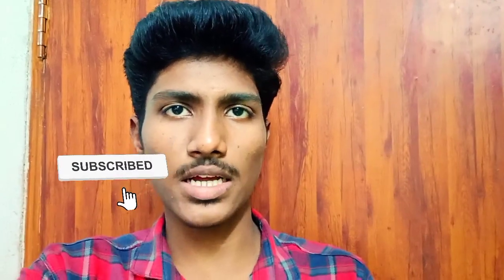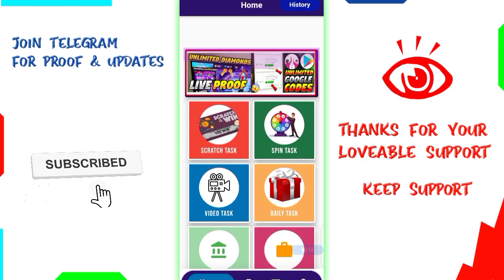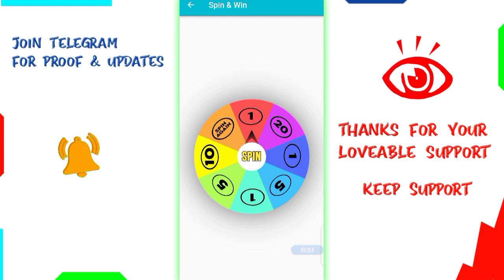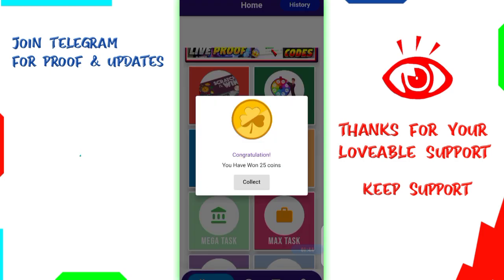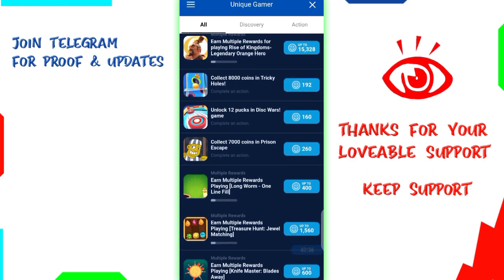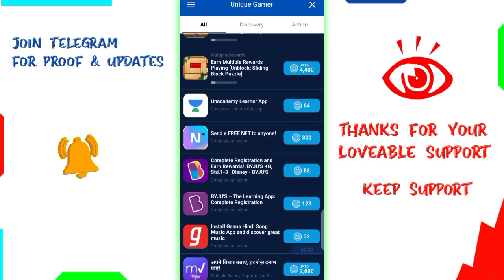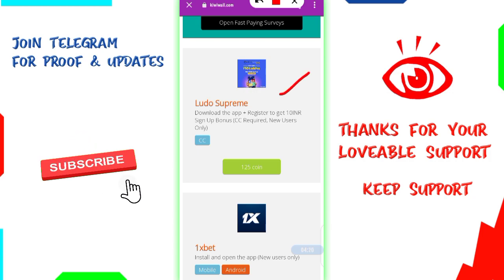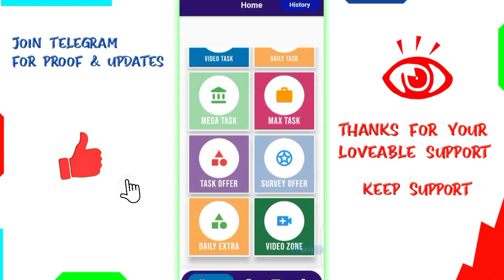Earn Free ₹50+₹50 Google Play Redeem Code Earning App | Free Gift Card Best Apps 2022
Search Vwatch Tamil on google

Refer Code - 3i3y86261w

(Tech Channel)

இந்த வீடியோ ஆனது இதில் குறிப்பிட்டுள்ள செயலி அல்லது இணையதளத்தை எப்படி உபயோகிப்பது மற்றும் அதன்மூலம் பயனடைவது என்பதை மட்டுமே மையமாக கொண்டு எடுக்கப்பட்டது.
இதற்கான பொறுப்பு துறப்பு உங்களை சார்ந்தது.

VWATCH TAMIL
1. google play gift card earning app 2022
2. google play gift card giveaway
3. google play gift card Tamil 2022
4. google play gift card earning app Tamil
5. google play gift card generator
6. how to purchase a google play gift card
7. google play gift card by Paytm, earn google play gift card 2022
8. earn a google play gift card instantly
9. earn a google play gift card by playing games
10. how to earn a google play gift card redeem code
11. how to earn a google play gift card daily
12. refer and earn a google play gift card
13. spin and scratch earn google play gift card
14. earn google play gift card payment proof
15. how to earn a google play gift card with proof

Hashtag Related to the video :-